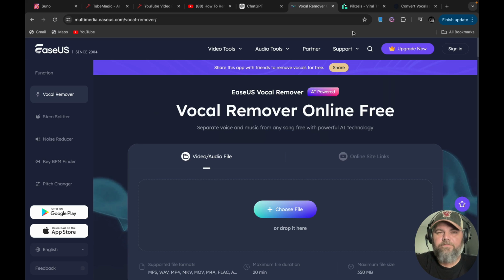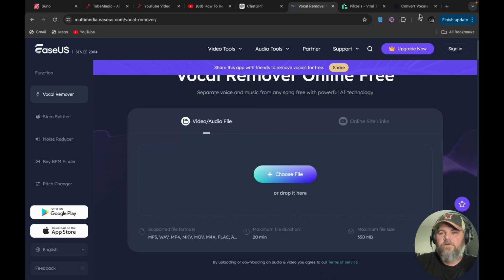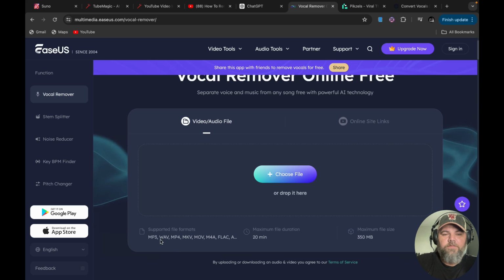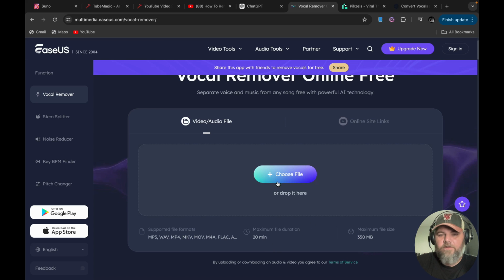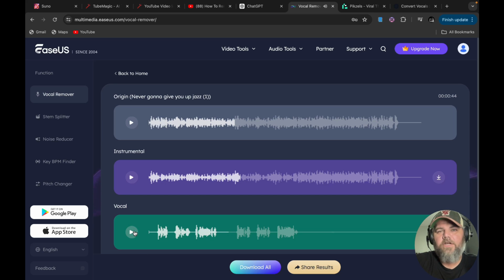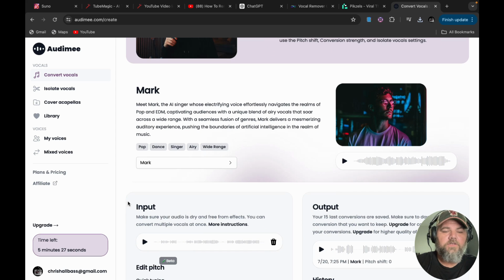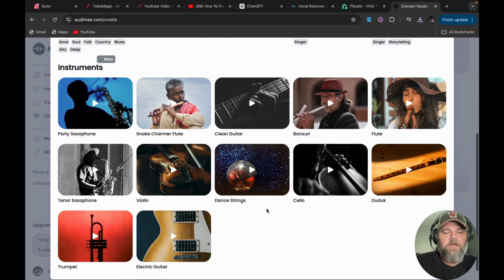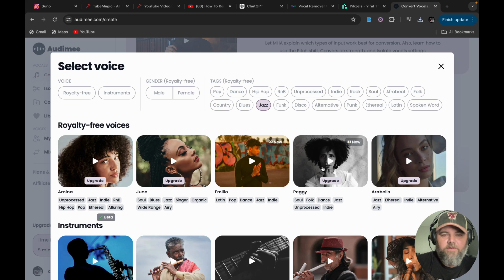How To Make Ai Cover Songs!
Hey everyone, Today, we're diving into the world of AI cover songs. I'll show you how to use the EASEUS Vocal Remover and Audime AI to create amazing covers in just a few steps.

In this video, we’ll start by using the EASEUS Vocal Remover to isolate instrumentals from any track. Then, we'll head over to Audime AI to generate a new vocal track using their high-quality AI voice models. This combination of tools is perfect for content creators, singers, and vocal coaches.

Check out the links below to try out these awesome tools and start creating your own AI-powered cover songs!